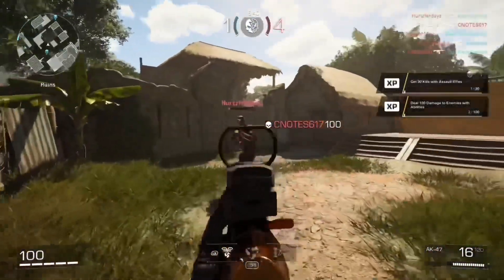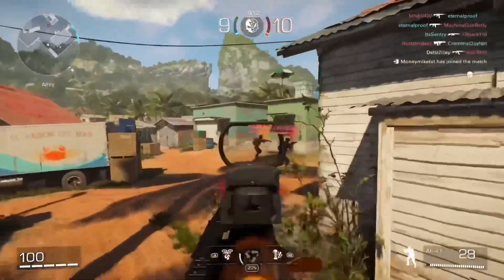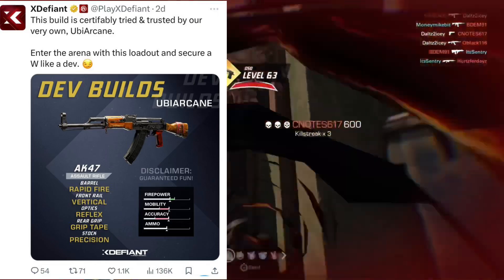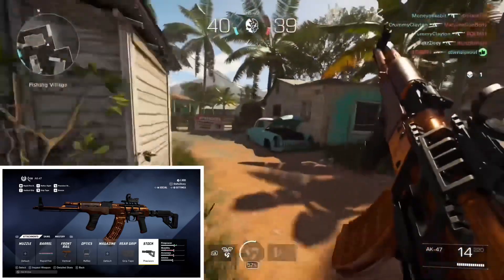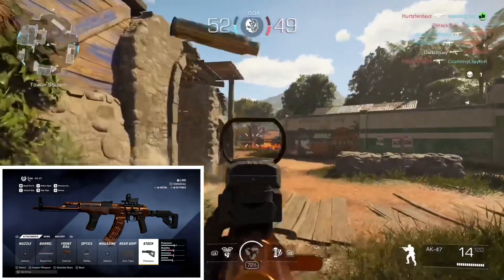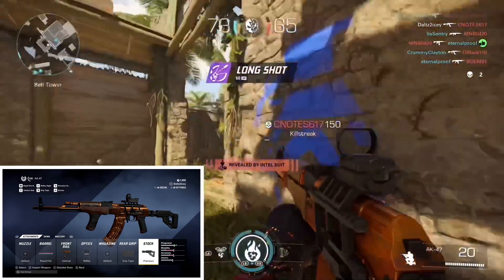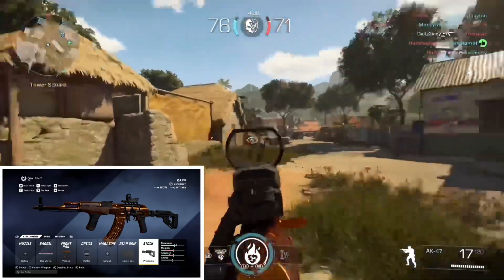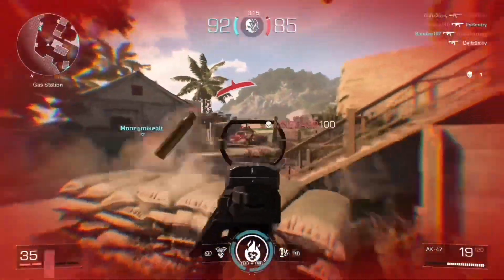XDefiant’s X ACCOUNT Says This AK-47 Setup Is The BEST In The GAME!?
Today I bring you episode 2 of out X setup series! Today we go over a AK-47 Class setup for XDefiant that was posted to their account two days ago! We will review it today for you!
I will bring XDefiant Season 1 related videos in the future!